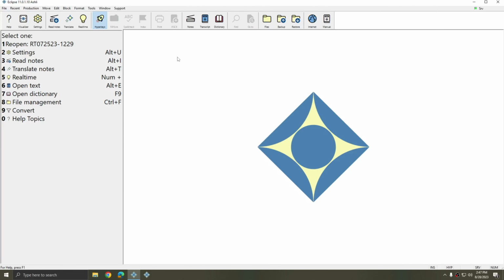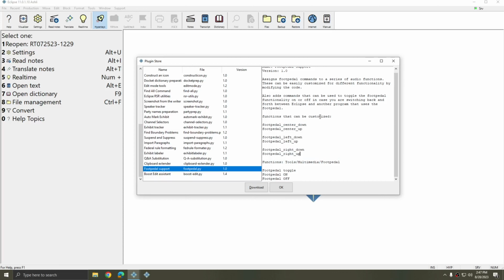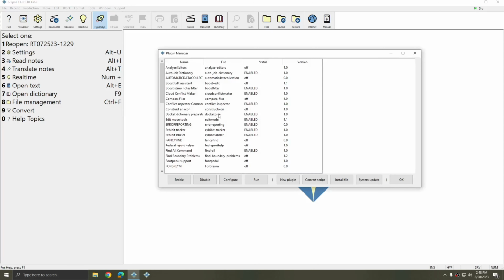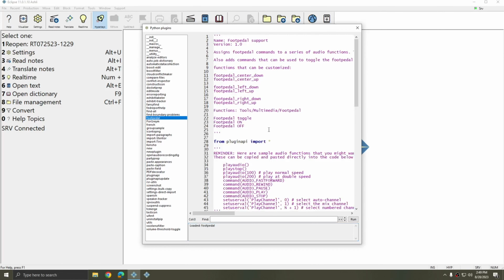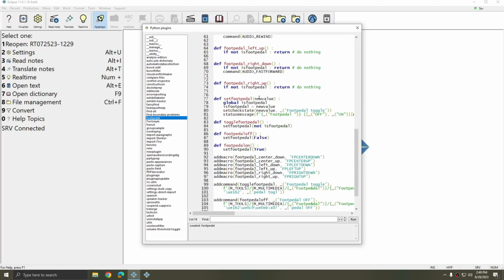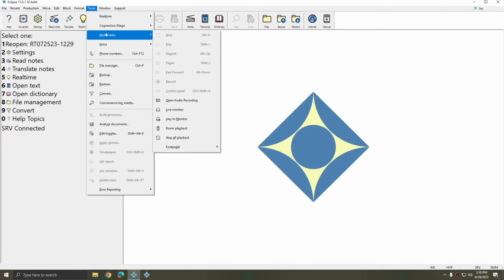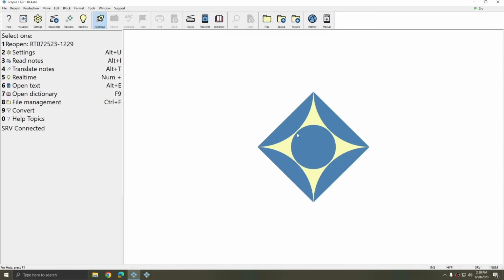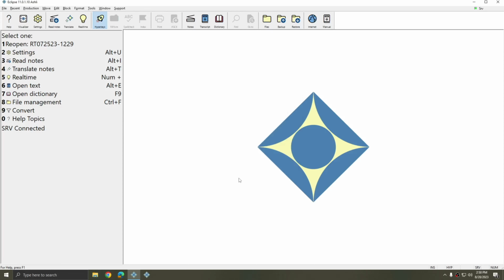Python Plugin: Extended Foot Pedal Support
Get even more out of your footpedal with Eclipse 11! Easily toggle footpedal input on or off with the touch of a button.